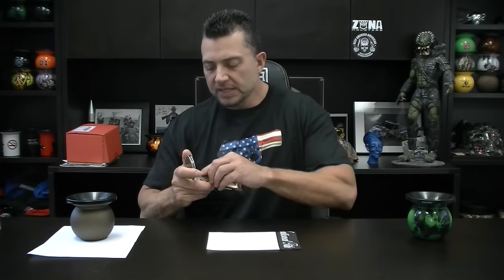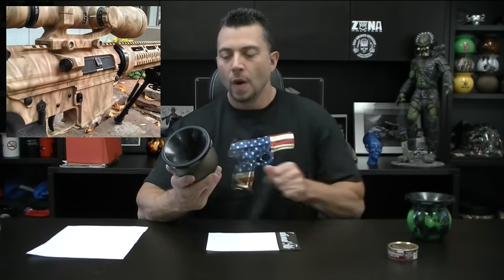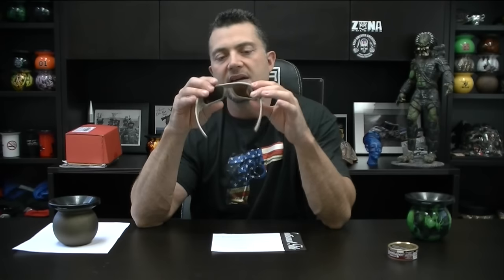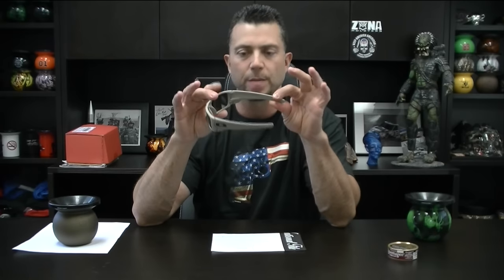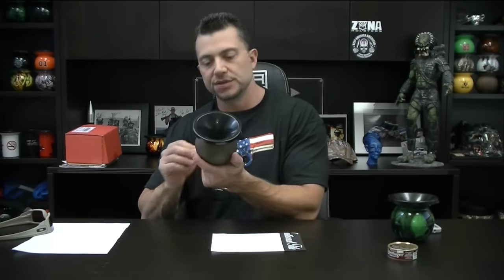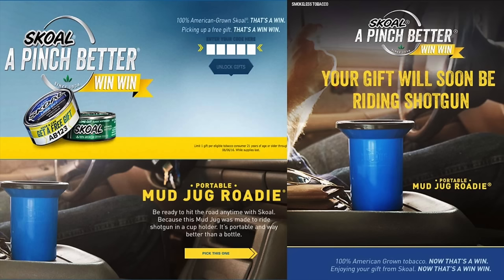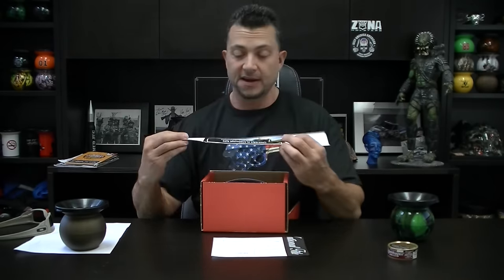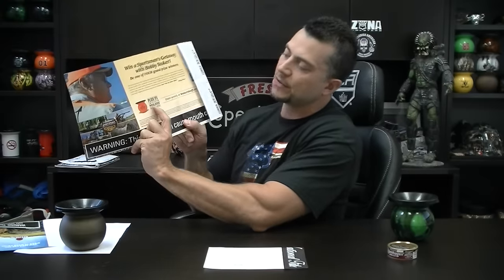CERAKOTE MUDJUG / PROTECT WHAT PROTECTS YOU!